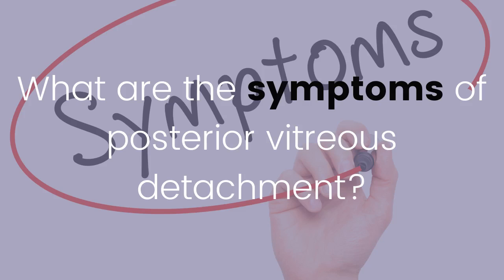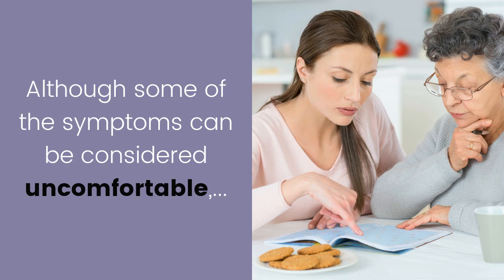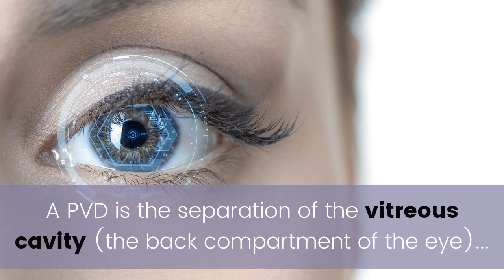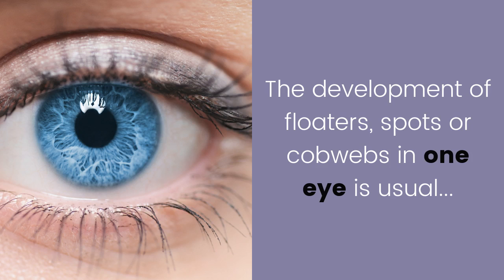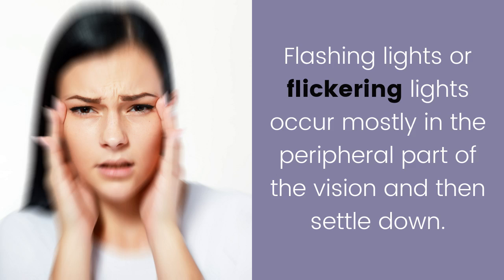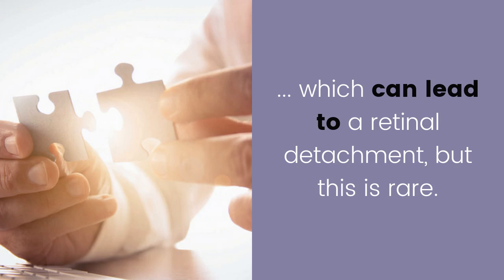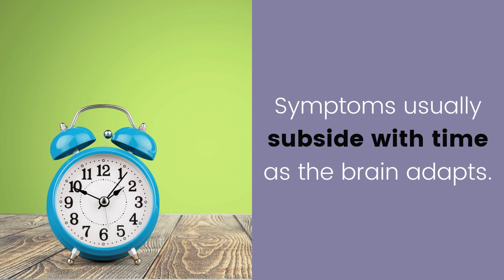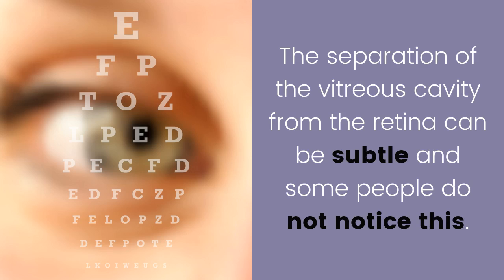What are the symptoms of Posterior Vitreous Detachment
Posterior vitreous detachment (PVD) can have a variety of different symptoms or no symptoms at all.

Although some of the sypmtoms can be considered uncomfortable, in most cases, PDV will not cause vision loss.

About Jaheed: Jaheed Khan is an Consultant Eye Surgeon at Moorefields Eye Hospital and Clinica London. Jaheed has 15 years experience in treating people with eye problems. His speciality is ailments of the back of the eye, the retina, AMD, and diabetic retinopathy.